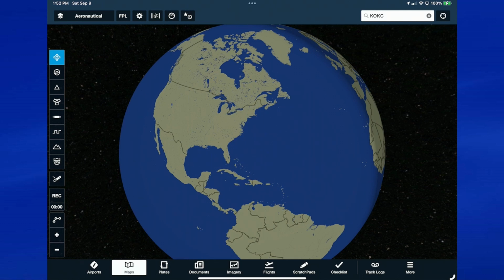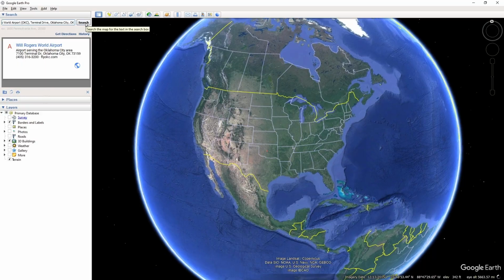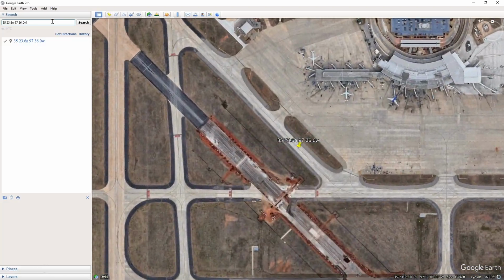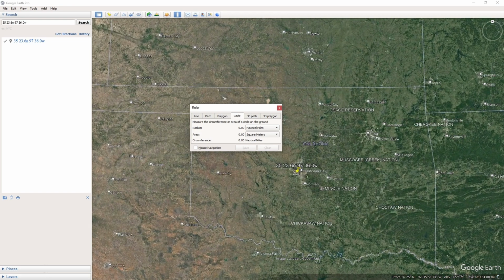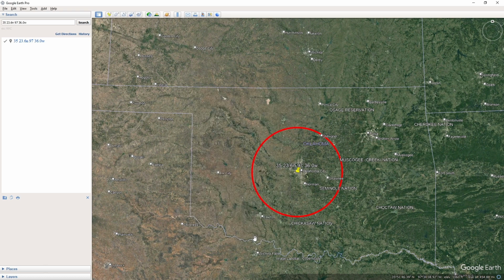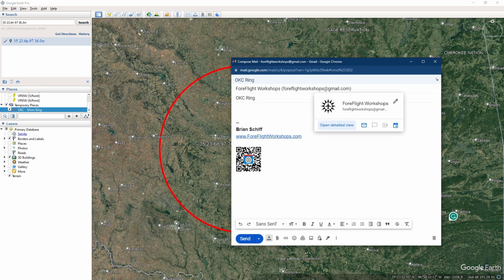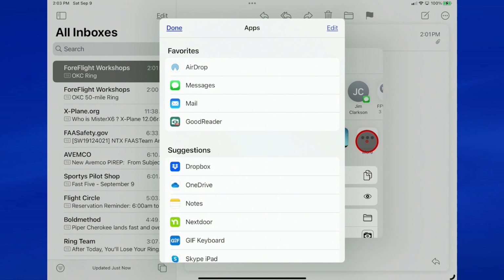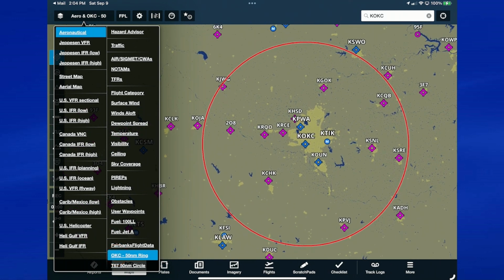How to Create a 50nm Circle Layer in ForeFlight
In this video, I describe how to create a 50-nautical-mile ring around an airport and save it as a custom layer that you can select in ForeFlight. This helps you determine which airports are more than 50 nm away for the purposes of logging cross-country flight time toward your private pilot certificate or instrument rating.